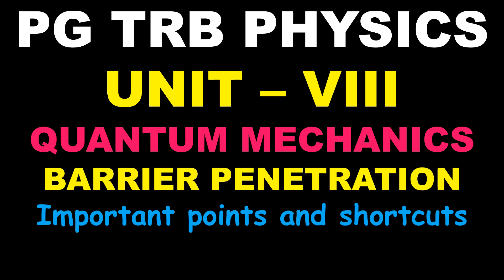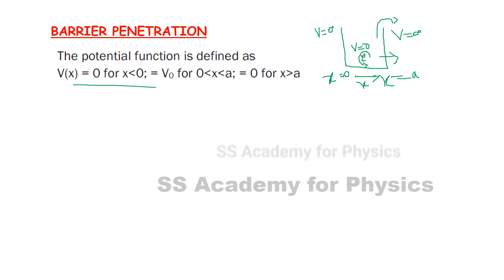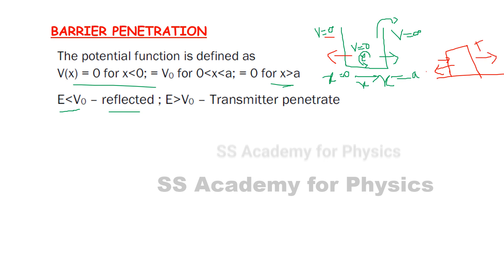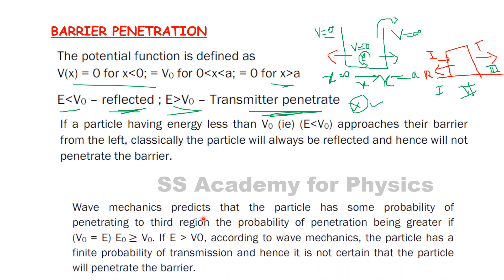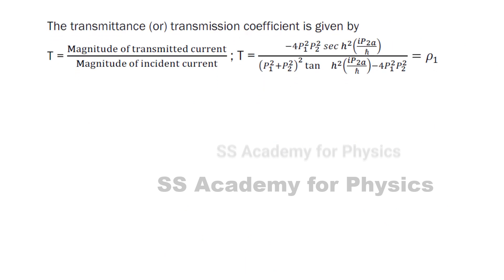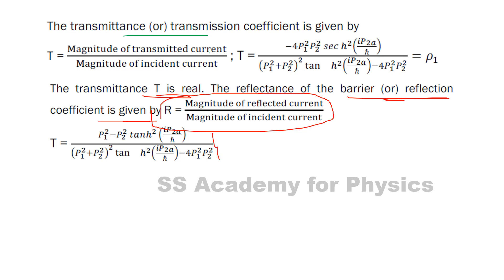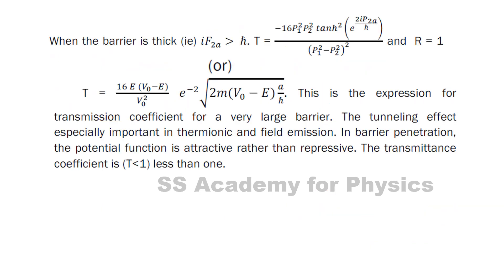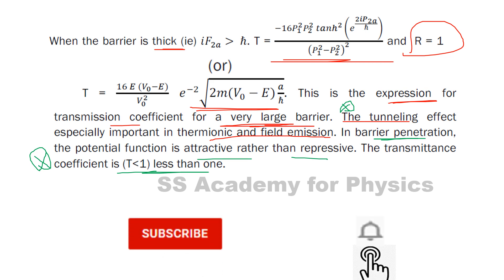PG TRB PHYSICS |UNIT VIII | Quantum Mechanics | Barrier Penetration |Important points and shortcuts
PG TRB – PHYSICS | UNIT – VIII | Quantum Mechanics | Barrier Penetration | Important points and shortcuts | SS Academy for physics

Barrier Penetration in Quantum Mechanics

what is Barrier Penetration in Quantum Mechanics?
Explain Barrier Penetration in Quantum Mechanics

 Quantum Mechanics       shortcuts
Quantum Mechanics       important points
Quantum Mechanics      Important points and shortcuts